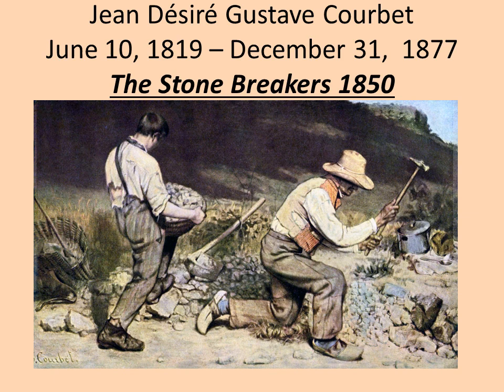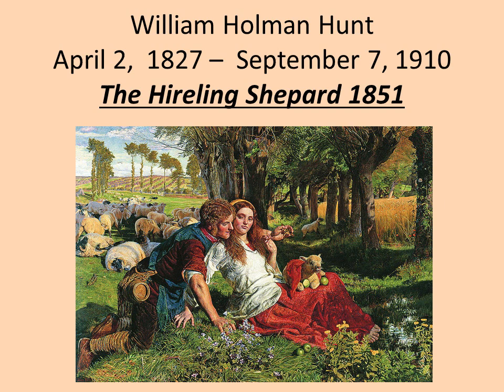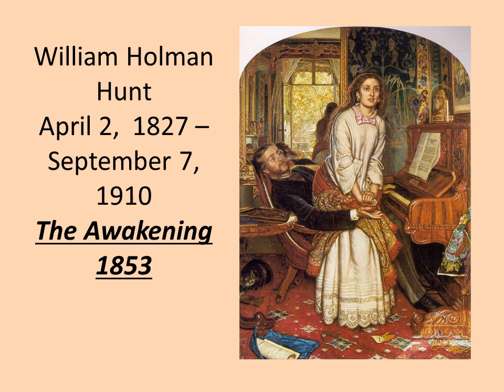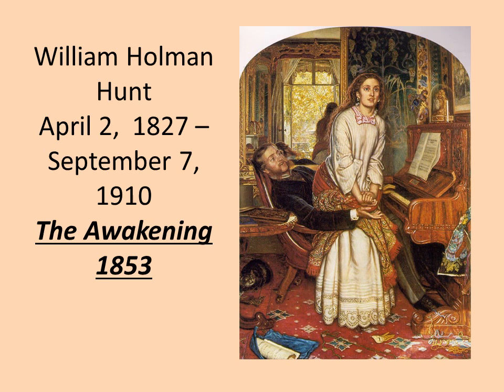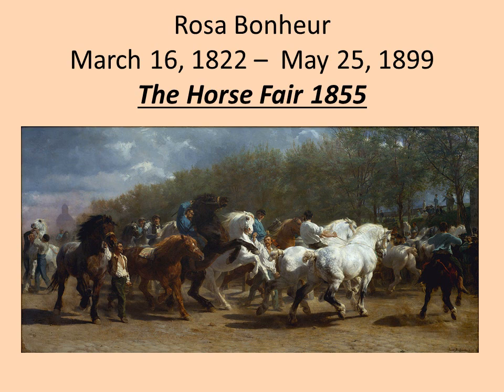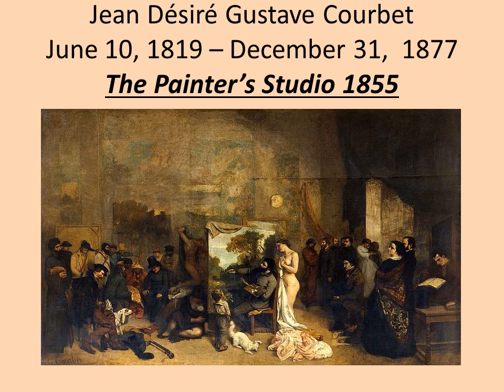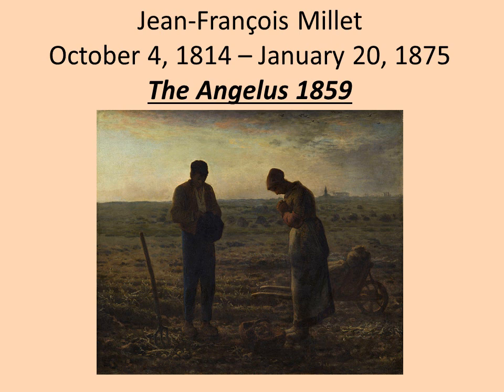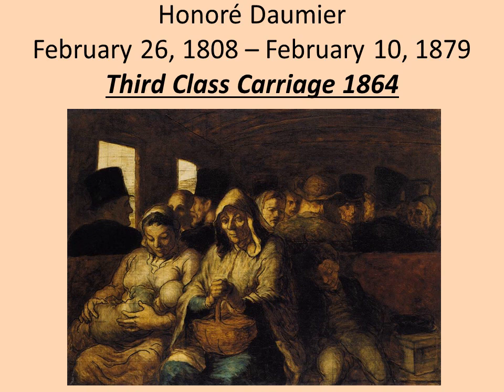3 Realism Video